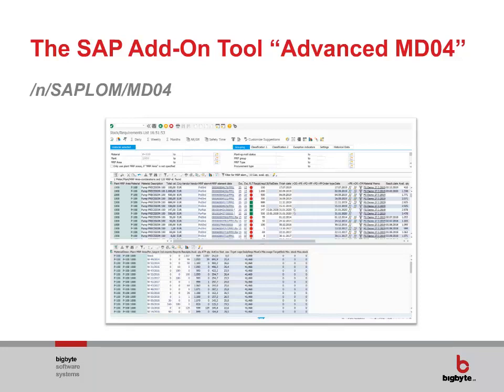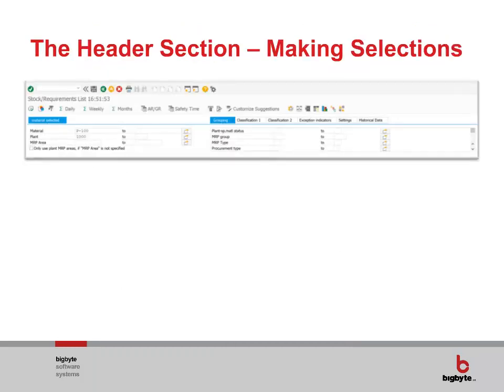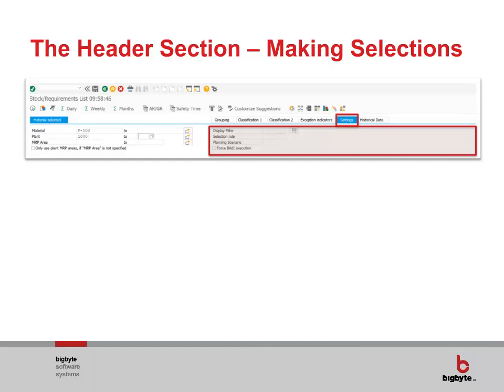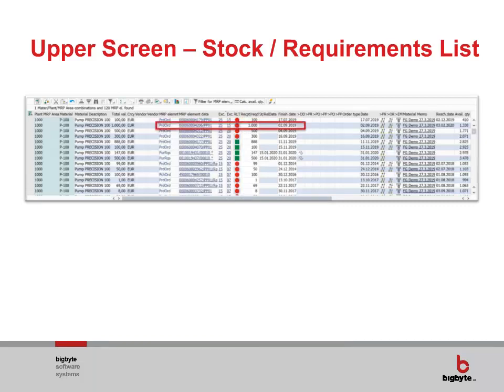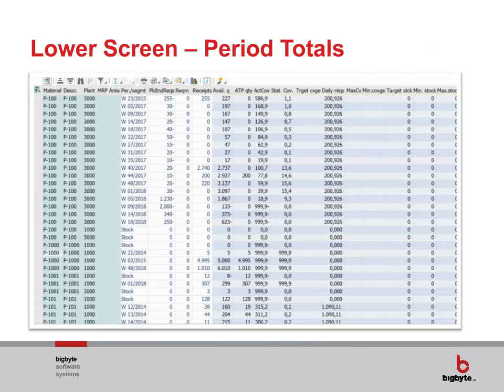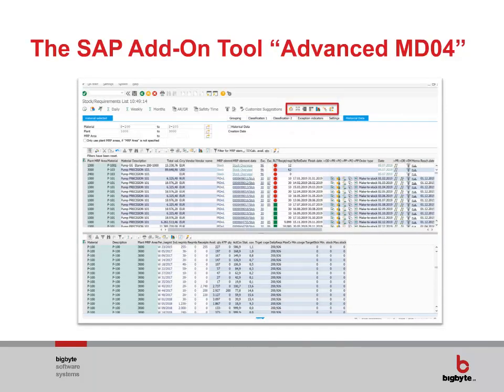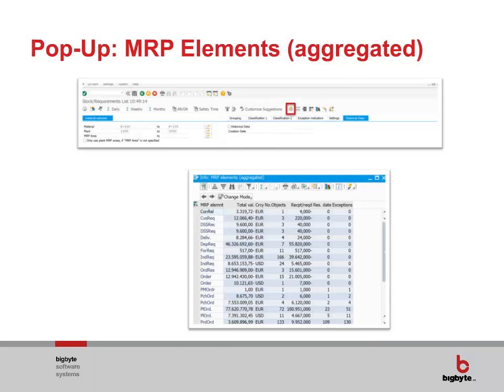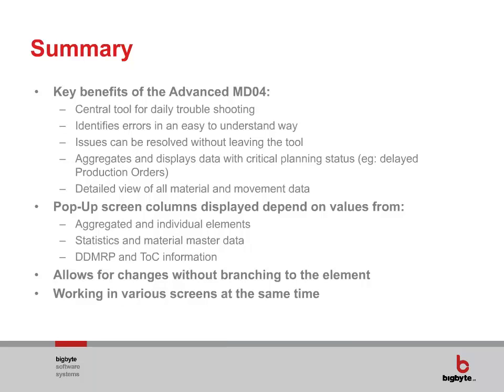how does it work? The SAP Add On Tool 'Advanced MD04'